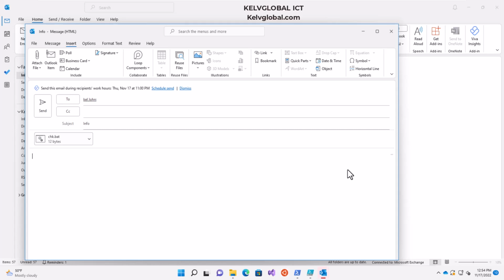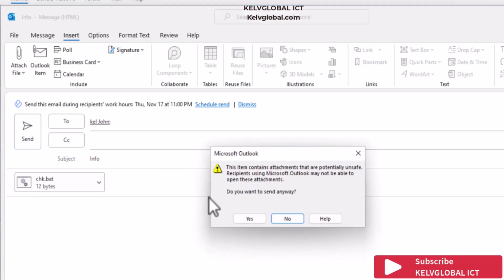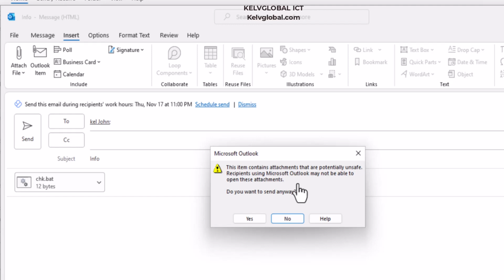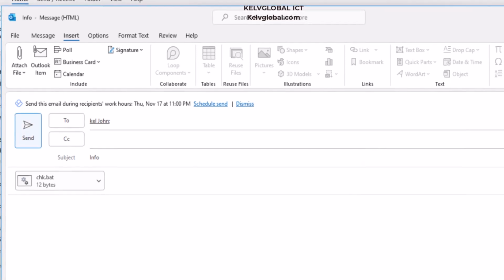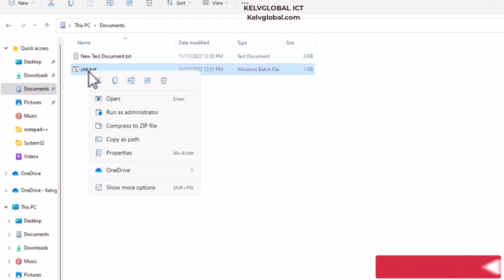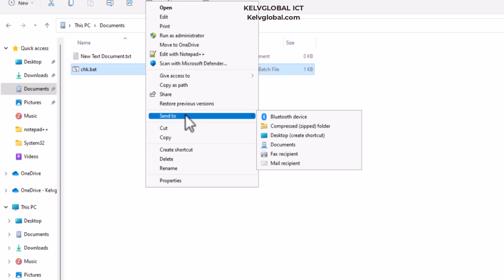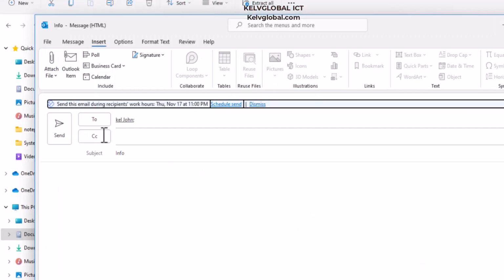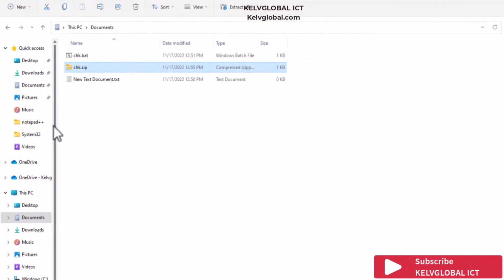How to Bypass "This item contains attachments that are potentially unsafe in Microsoft Outlook"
Have you tried to send an email to a friend or colleague with an attachment and receive the following error message "This item contains attachments that are potentially unsafe "